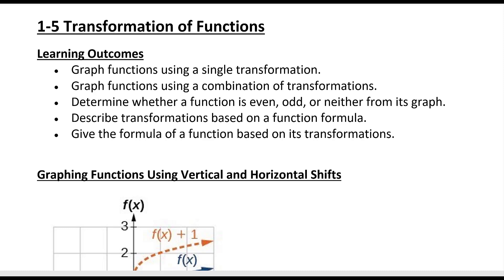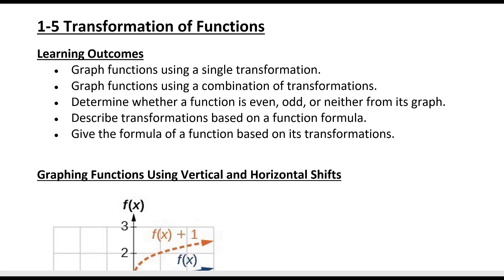Math 126 1-5 Introduction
In this section we will:
•Graph functions using a single transformation.
•Graph functions using a combination of transformations.
•Determine whether a function is even, odd, or neither from its graph.
•Describe transformations based on a function formula.
•Give the formula of a function based on its transformations.